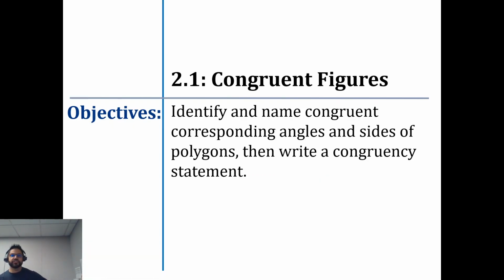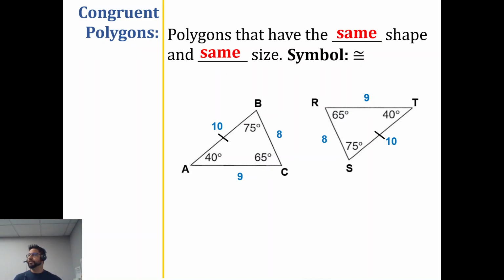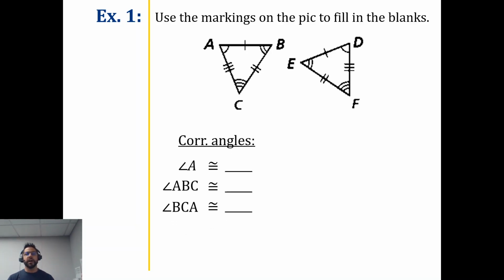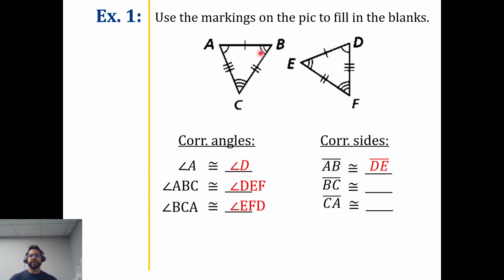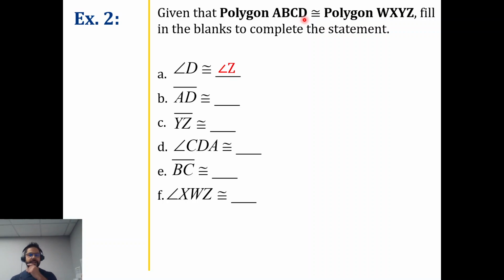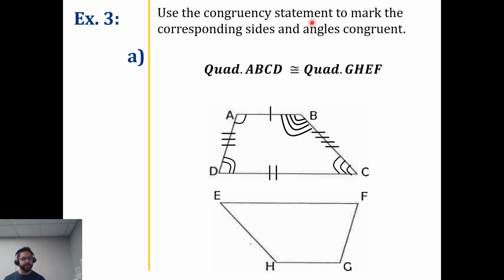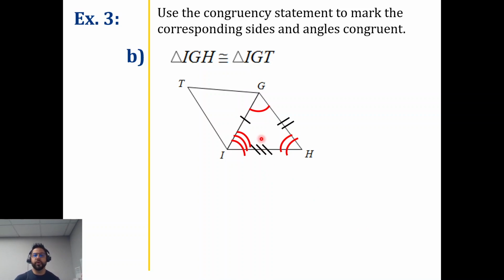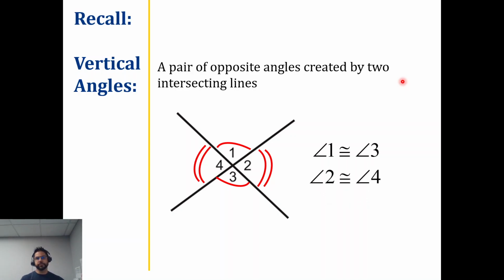Math 8 Lesson 2.1